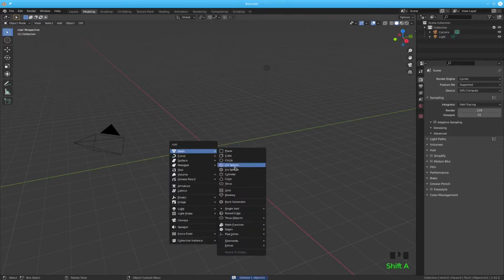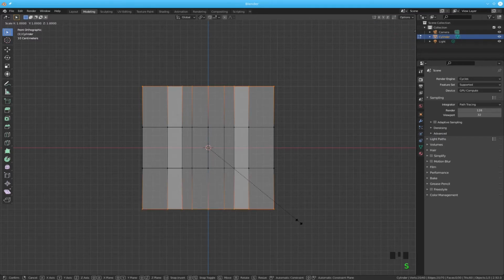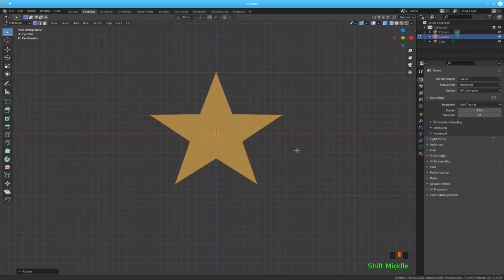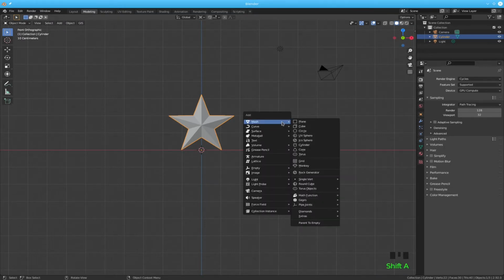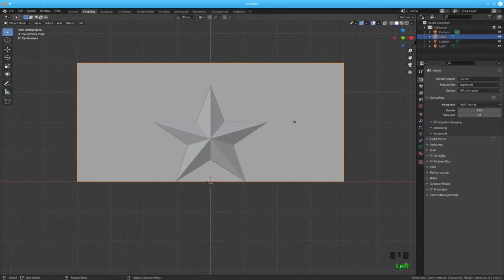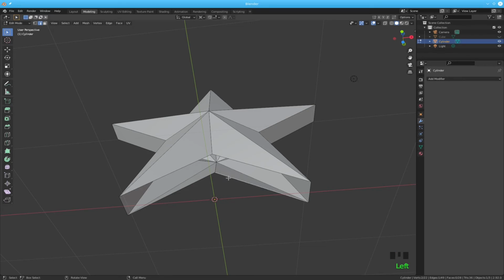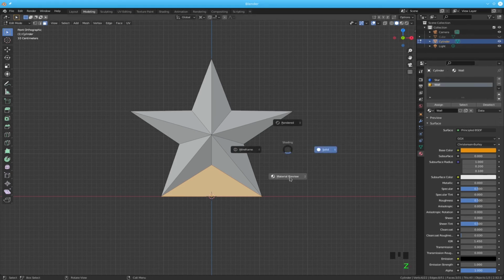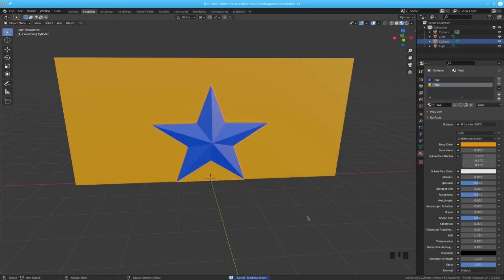#43 Mesh door and deal with physics issues in Second Life. Part one of two.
In part one I make a simple mesh door and door way.  In part two I'll show how to deal with the physics required to allow an avatar to walk through the doorway.